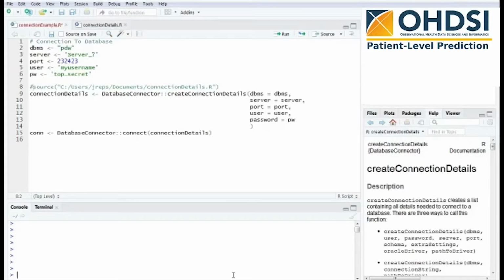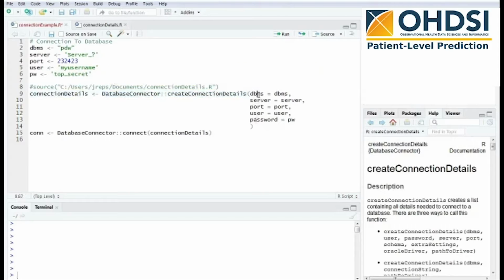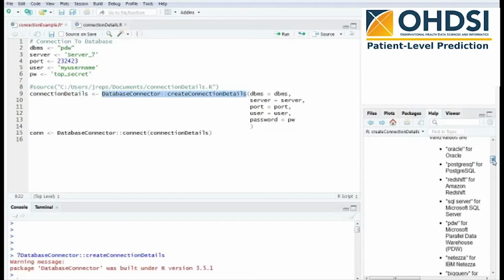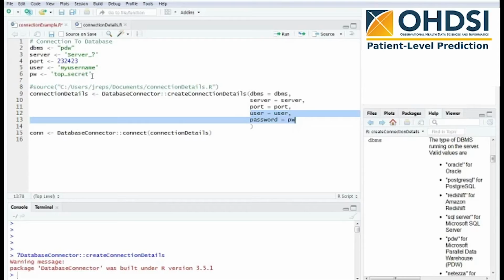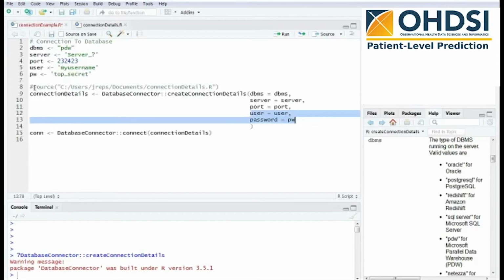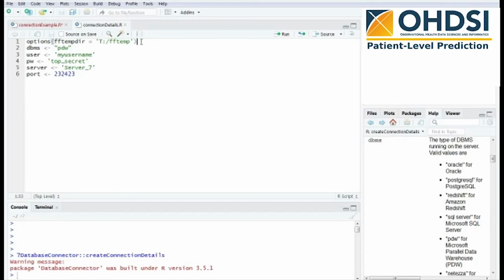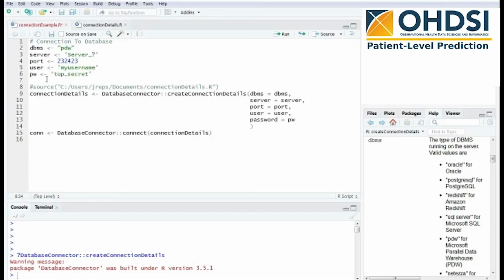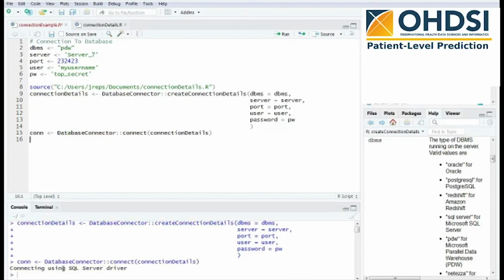ConnectionDetailsDemo v0 1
Test video for Patient-Level Prediction Package